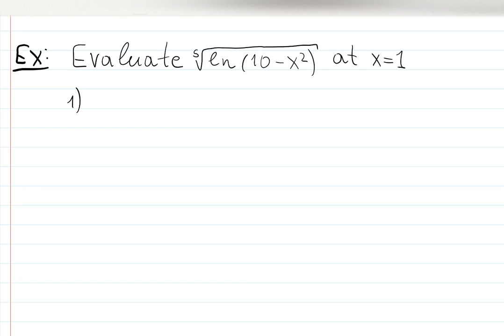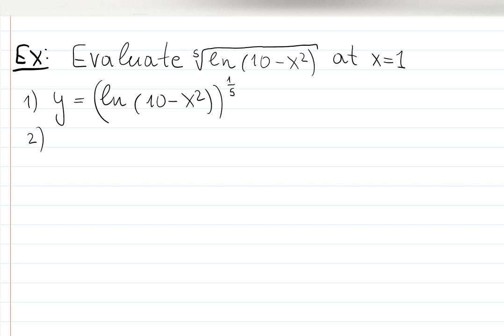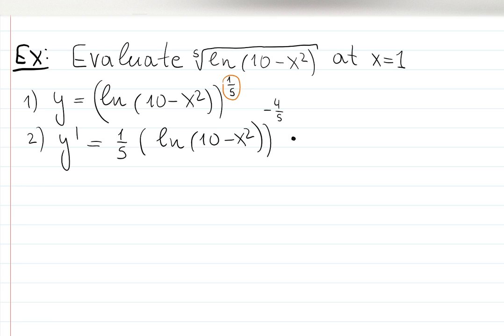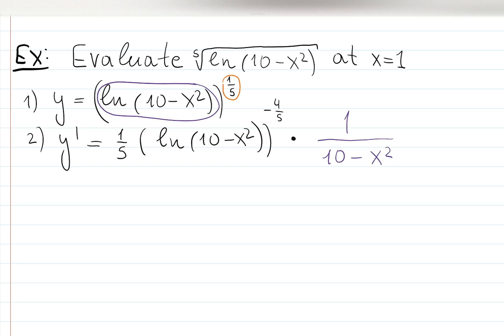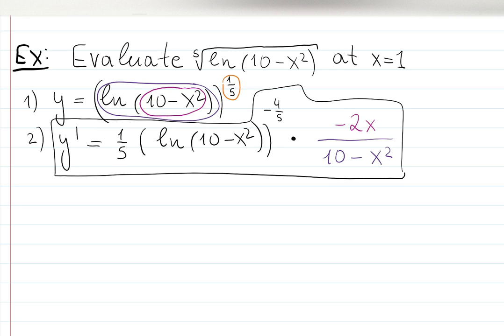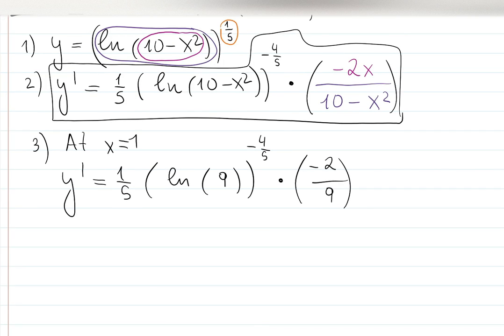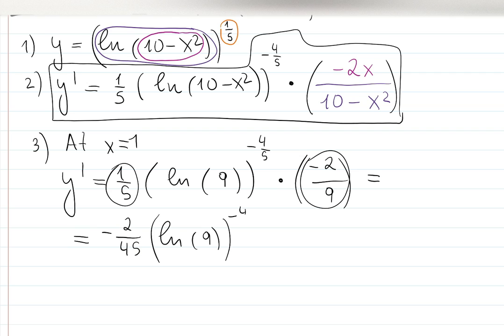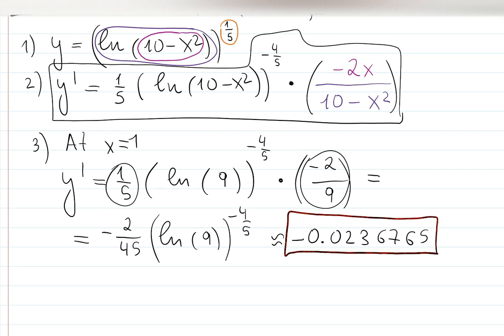265: 3.3#7 Derivatives: log, radical and Chain Rule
Short example with log